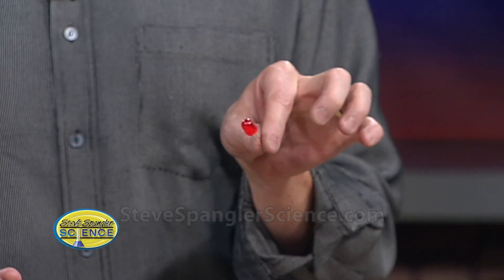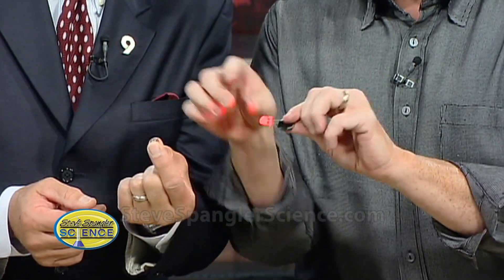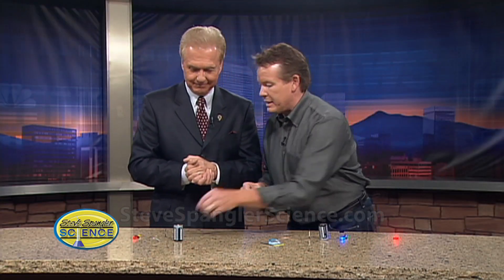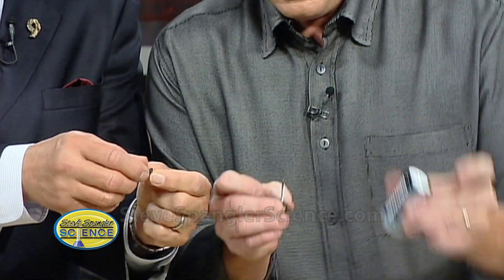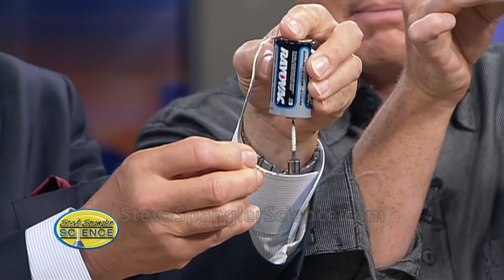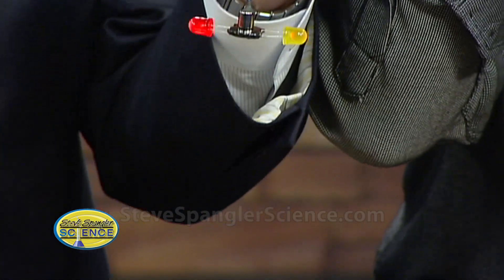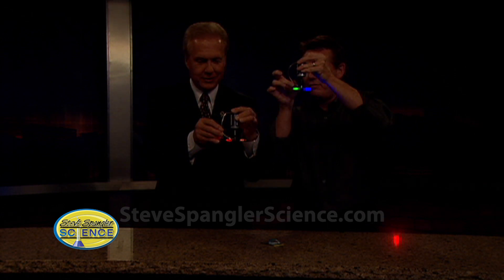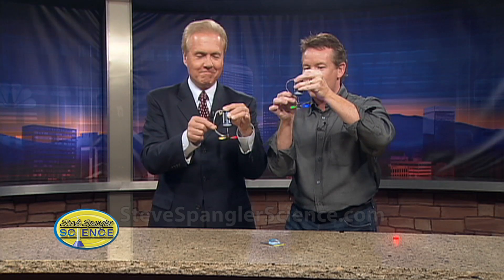World's Simplest Motor - Cool Science Experiment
When it comes to creating something out of nothing, Steve Spangler takes the cake. The Steve Spangler Science team recently challenged Steve to create a simple homopolar motor by using objects that he could find around his home. The trick to homopolar motors is the use of electromagnets and a lack of polarity change. It's complicated, so we were sure that Steve would have trouble. Much to the surprise of everyone, Steve not only accomplished the (what we thought to be) impossible, but he did it twice. Steve was so proud that he wanted to give both of his designs to you. It's a Sick Science 2-for-1 with the Electromagnetic Motor. About Steve Spangler Science...